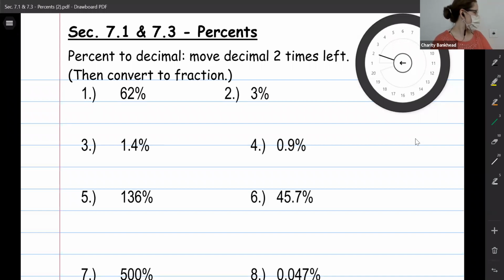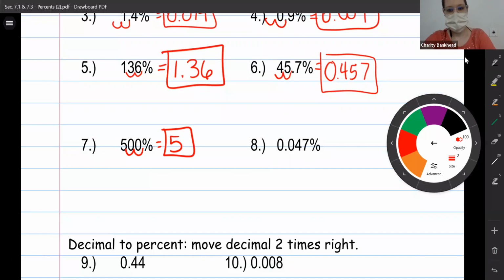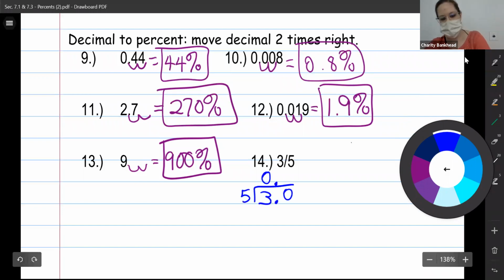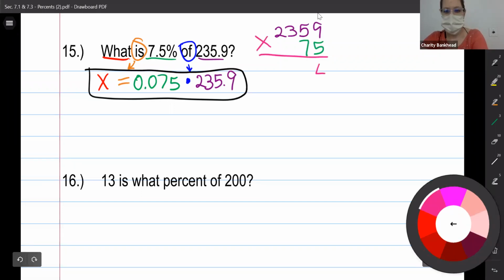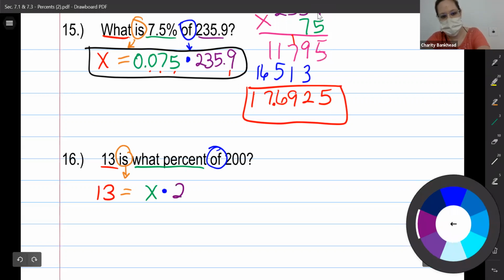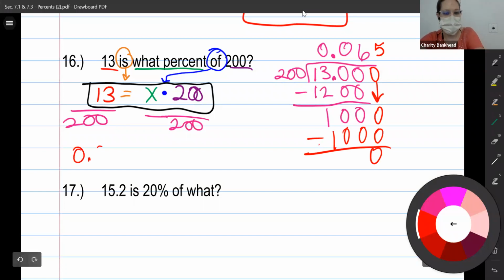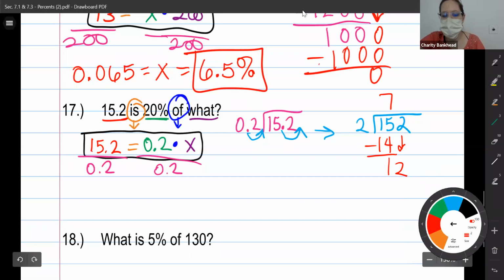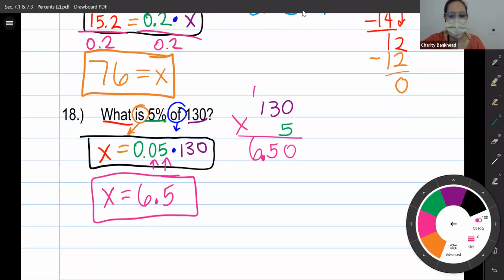Sec. 7.1-7.3 - Percents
Wednesday 09/30/20 5 PM
Fall 2020